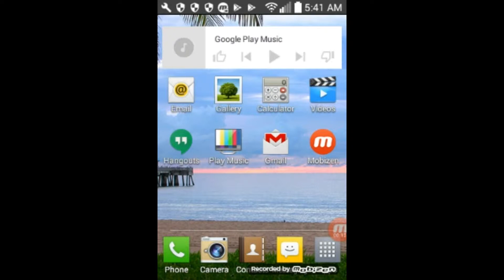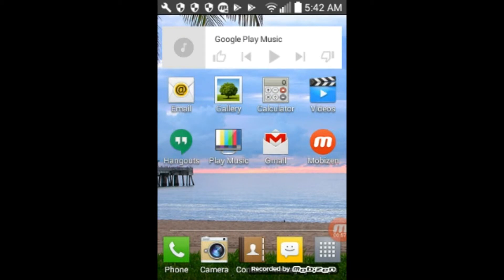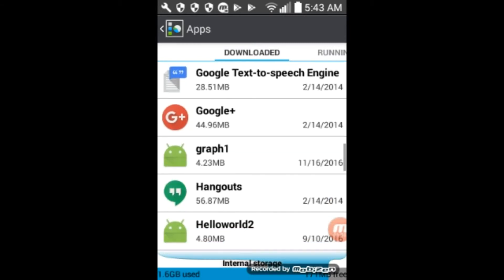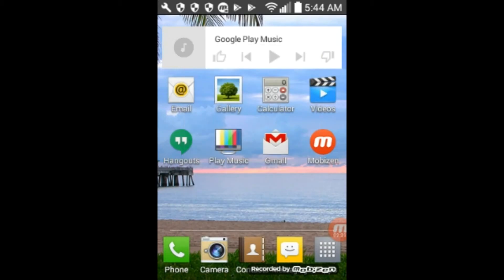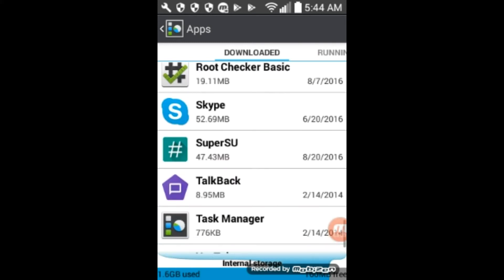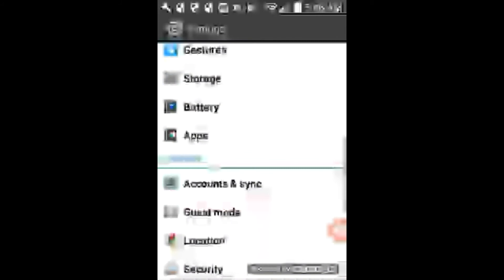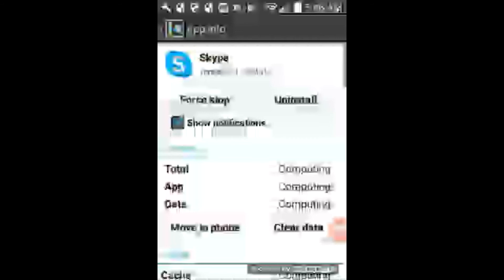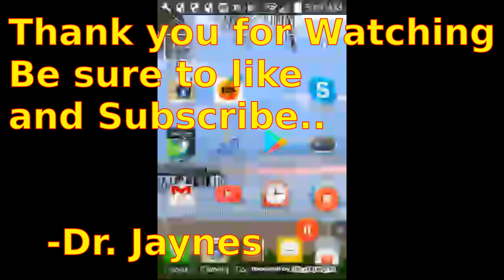Android - How to Temporarily Disable an Application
Have you ever had an application that was annoying you, and you wanted to disable it for a short period of time, but you didn't want to uninstall it.  Maybe you in a meeting, or a movie theater, or on vacation and some annoying app like skype or viber keep butting in uncontrollably and you want to shut it down for a while, but you don't want to permanently uninstall it, since that you loose your settings..  This video show how to do exactly this. disable an application for a little while..